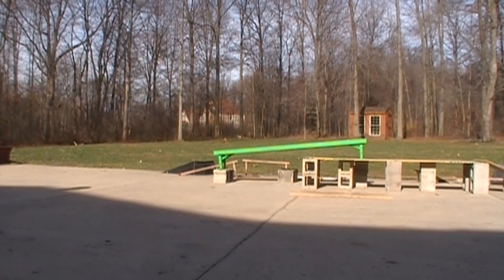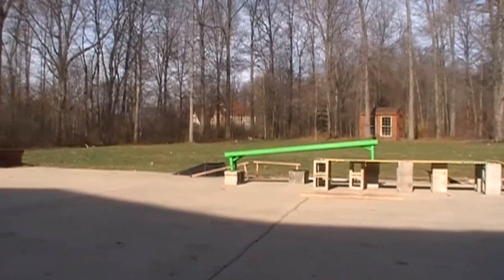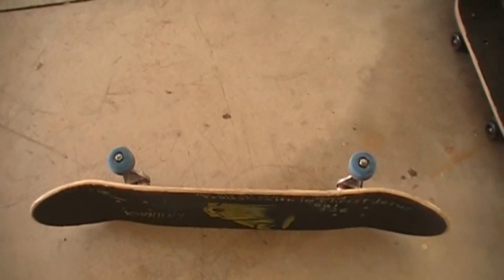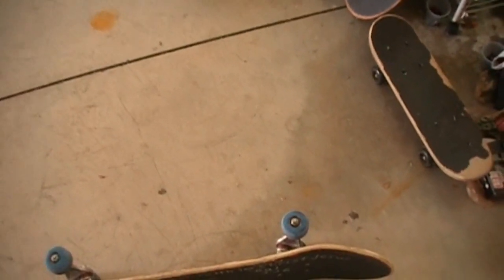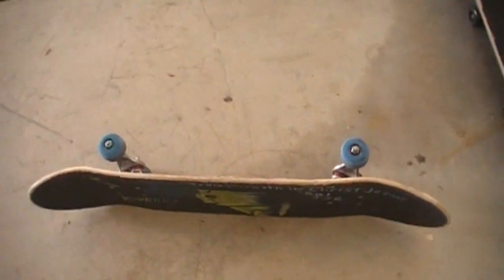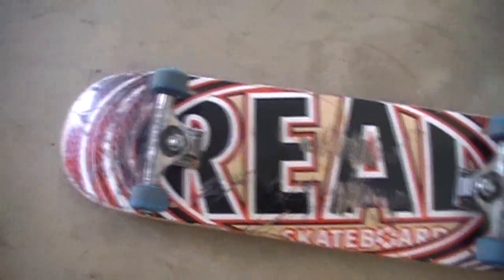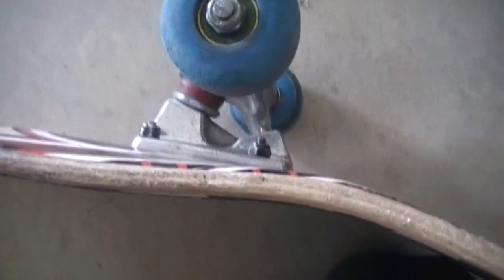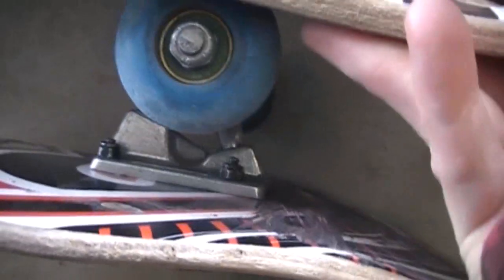new deck (real) hubba sesh & my first nosegrind down a hubba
its a 8.12... but its a REAL 8.12 ... inside joke between me, aleks (esskatenow), nick (rtfwaxco), bobby (konspiracykrew)